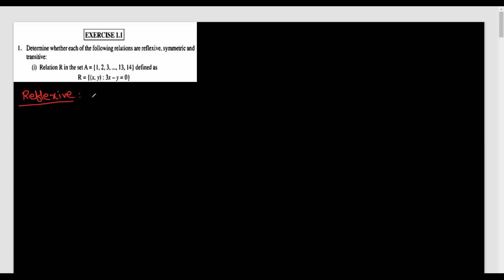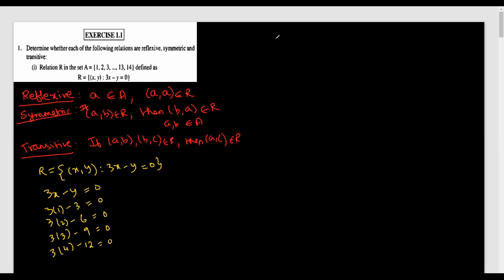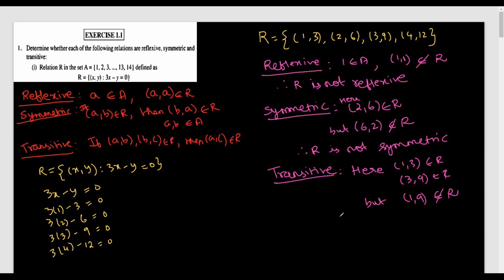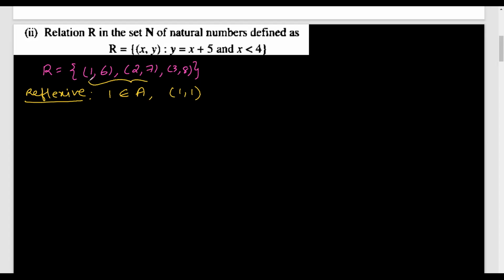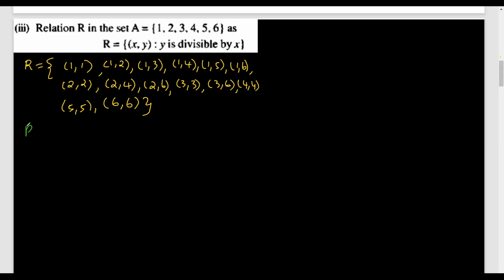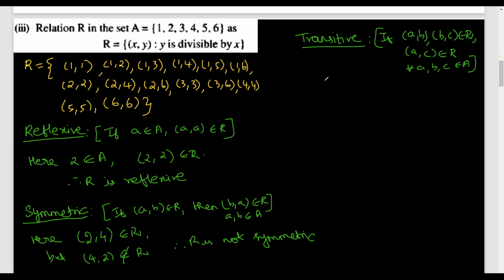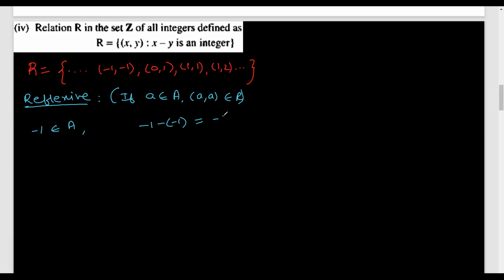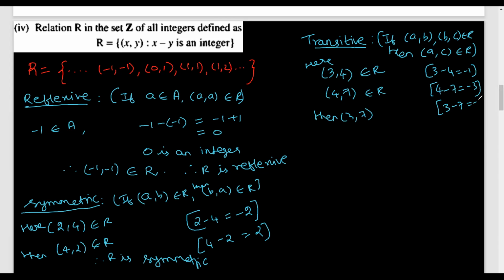Class 12 Maths NCERT Ch 1 Relations & Functions Ex 1.1 solutions part 1